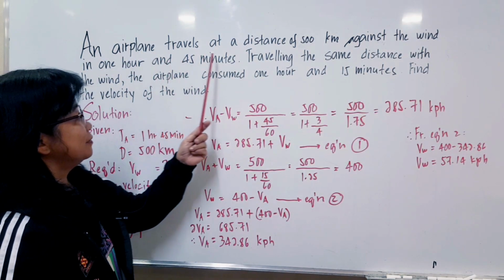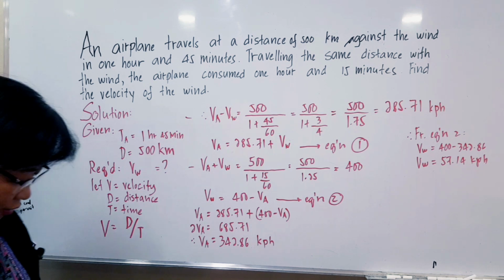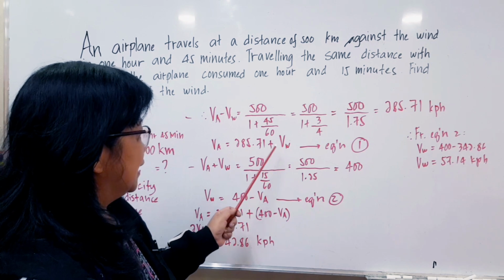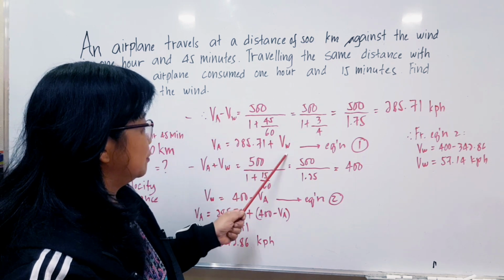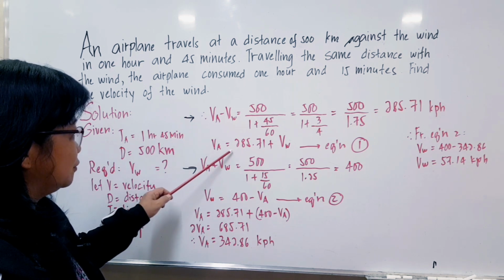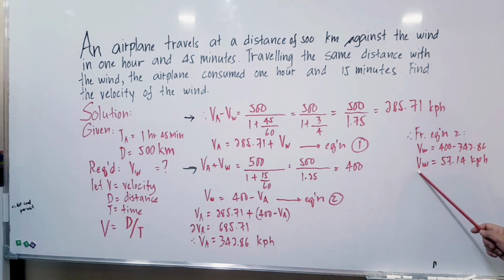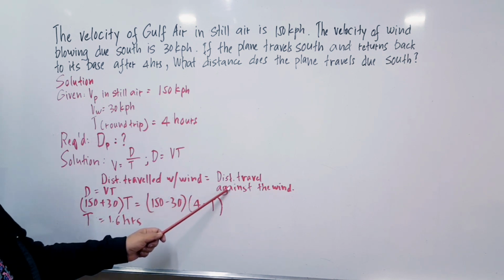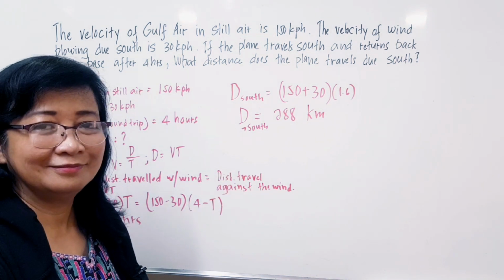MATHEMATICS BOARD EXAM SAMPLE QUESTION 46 / Velocity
Another Mathematics board exam sample question with solutions that will help engineering board reviewees in solving velocities of airplane and winds.